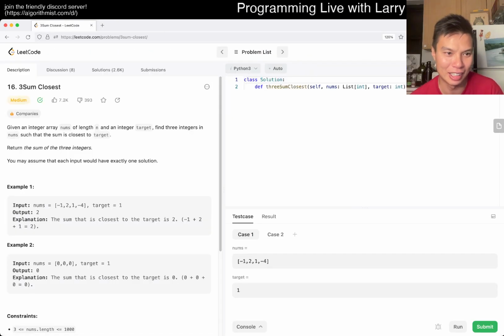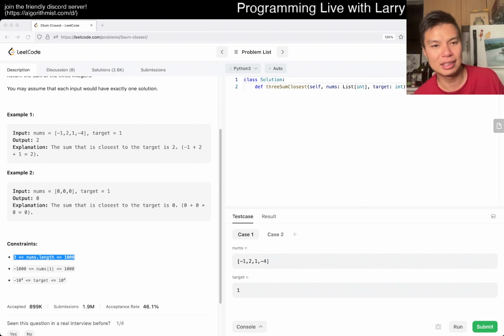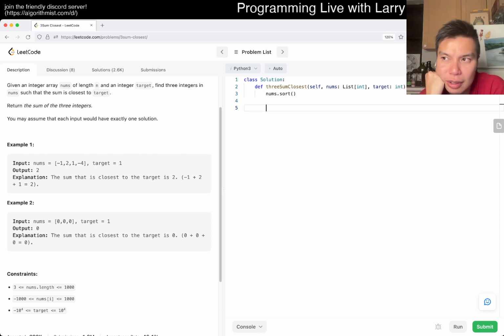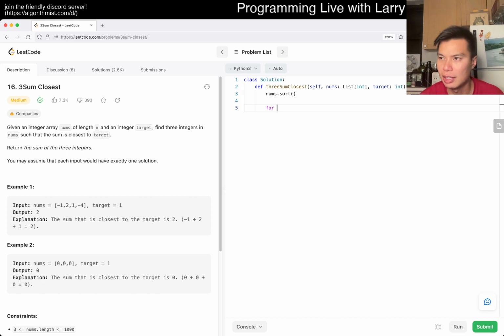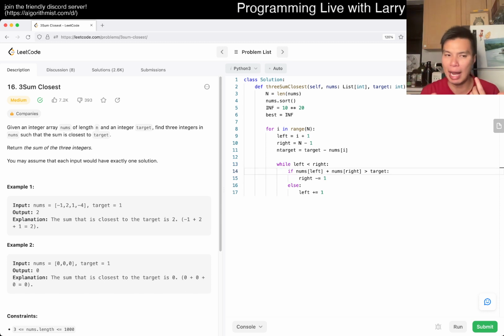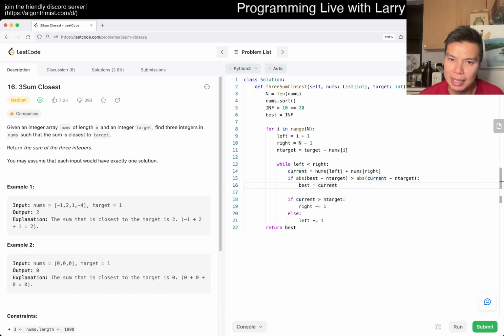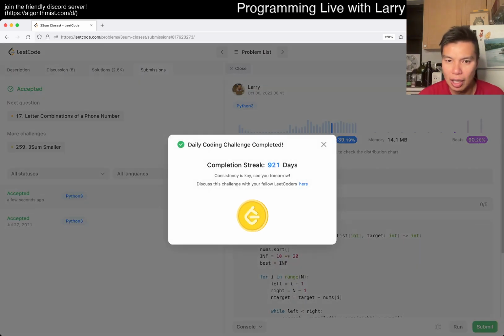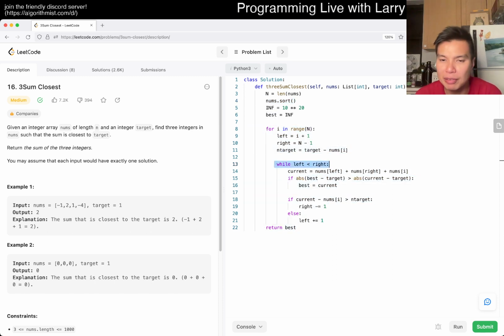Daily Leetcode #921: Oct 08, 2022 - 16. 3Sum Closest